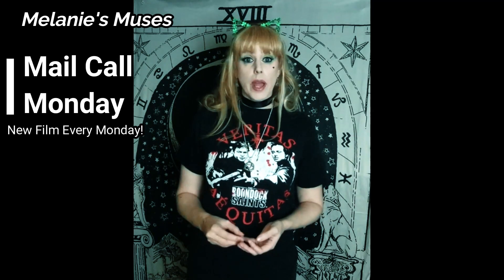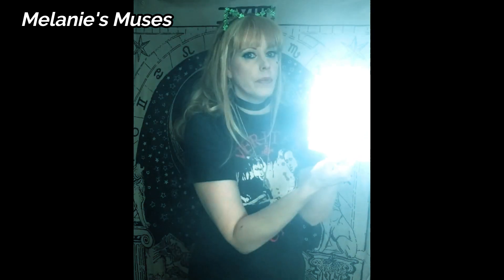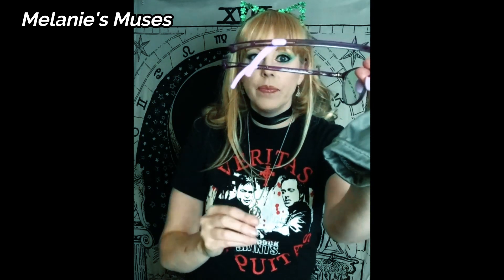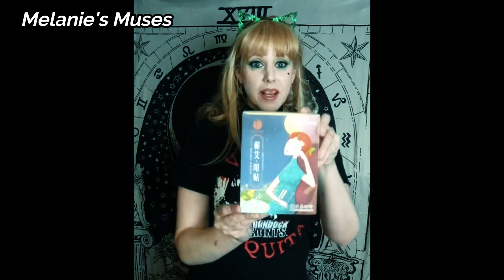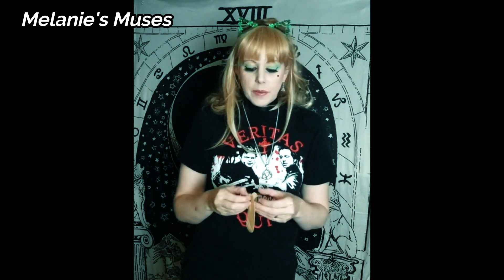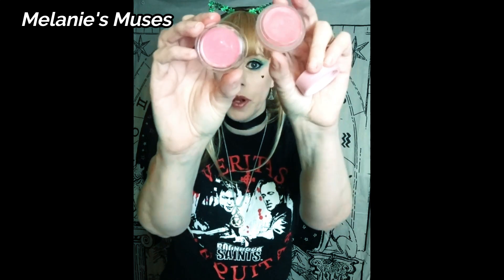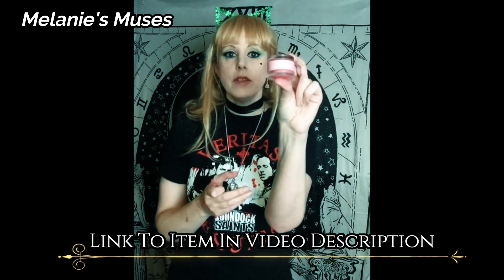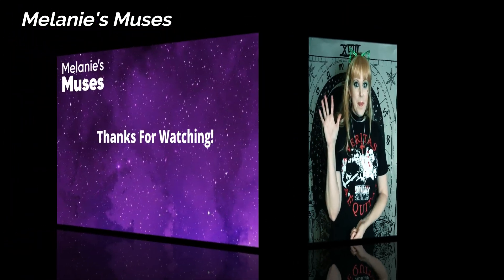FAB FINDS OR FAILS - THERAPY LIGHT, BLUE LIGHT GLASSES, & EYE FATIGUE PATCHES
Today's Fab Finds or Fails include Blue Light Glasses, Light Therapy Lamp, Eye Fatigue patches, and a lip mask!

Part Of MailCall Mondays! A new series for 2021 where I will review 4 products I received as an AmazonVine reviewer. From Fab Finds - to Freaky Fails - Can't wait to hear what you think! As a vine reviewer products were sent to me with the understanding that I would provide an honest review. As you can see- all thoughts are my own!

Not all products are always available. The ones available from the video can be found here –

Kids Blue Light Glasses
Therapy Lamp
Eye Fatigue Patches
Lip Sleeping Mask

Barrel Full Of Sea Monkeys

*New for 2021 Channel Schedule* -
Monday - Mail Calls
Wednesday - Zoom Chats (When Available)
Friday - Forgotten Films

Other videos posted randomly! Something you want to see? Let me know!